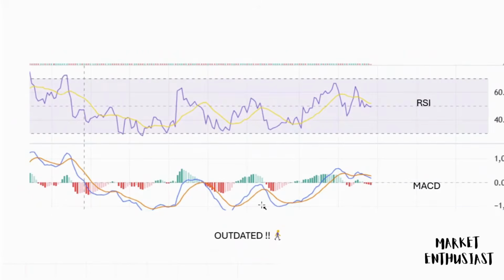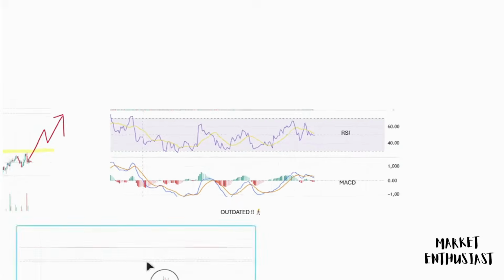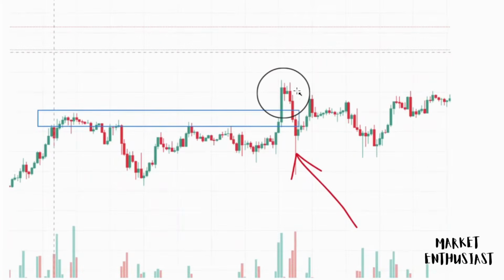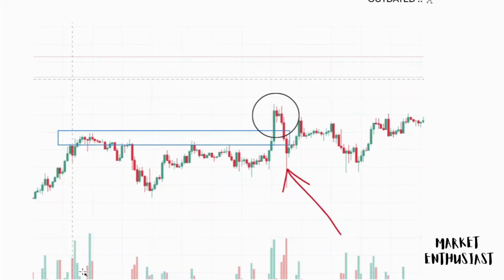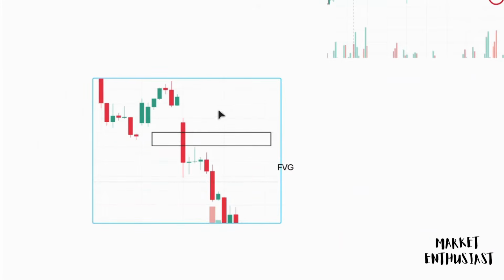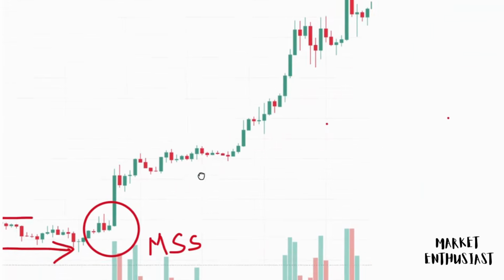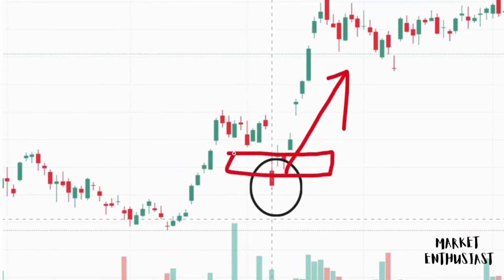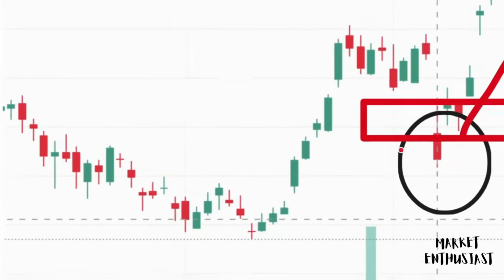The CRT Secrets Keeping You Poor & Ignorant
Master Candle Range Theory (CRT) for stock and crypto trading success in 2025 - learn how to spot liquidity raids and predict reversals using this powerful strategy.

Candle Range Theory explained with real examples from Nifty 50 and Bitcoin charts, perfect for beginners and pros alike.

Candle Range Theory, CRT trading strategy, stock market reversal, crypto liquidity raid, Nifty 50 chart analysis, Bitcoin 4-hour chart, trading psychology, technical analysis 2025, high-probability trades, market structure shift